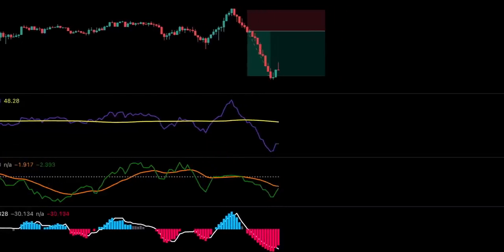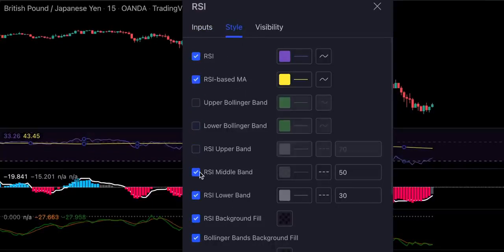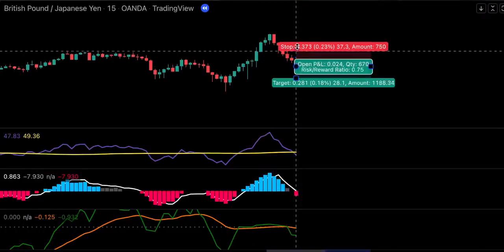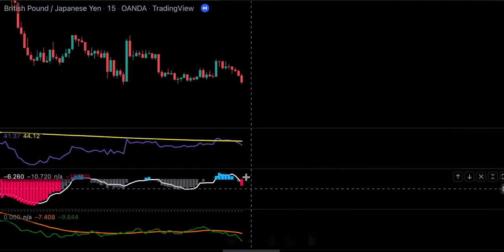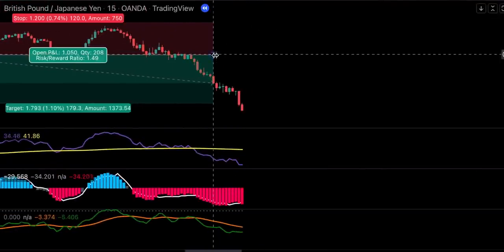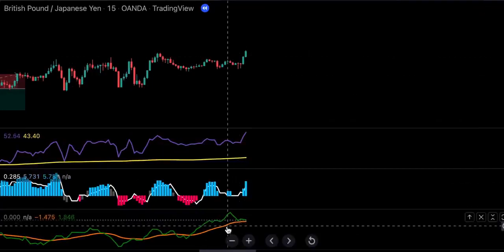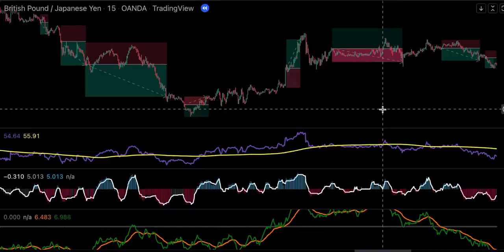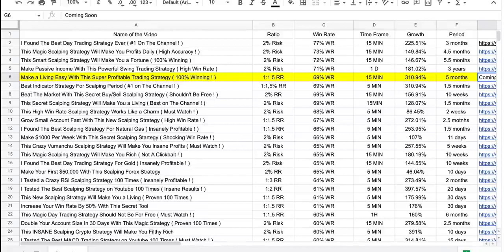Make a Living Easy With This Super Profitable Trading Strategy 100% Winning !